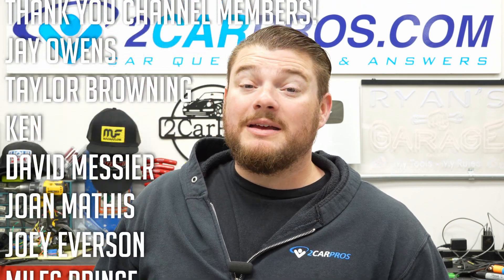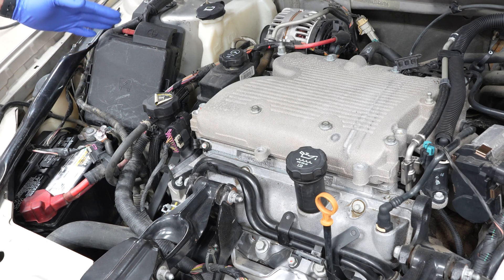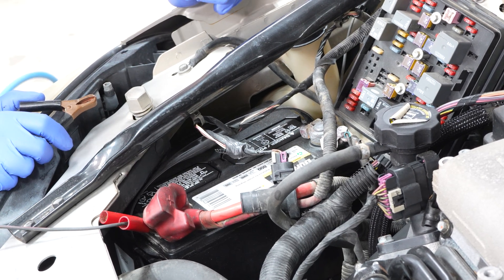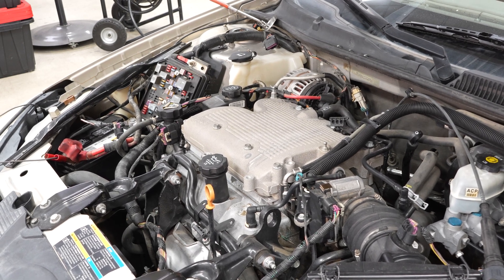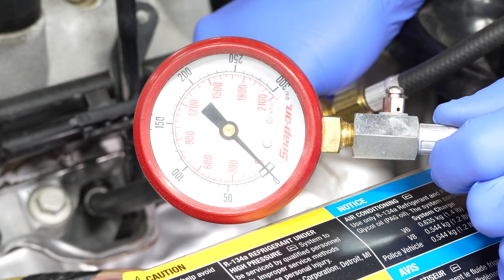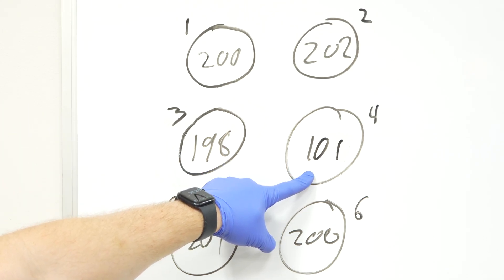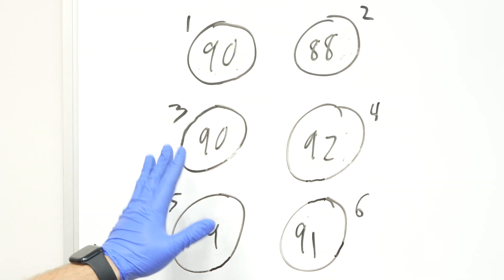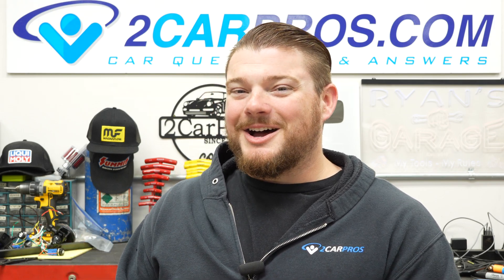How to Perform a Compression Test on an Engine | EASY!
Today I show you exactly how to do a compression test for any engine. This is an important automotive diagnostic test. It can reveal problems and tell you the overall health of an engine.

Battery Tender

Compression Tester